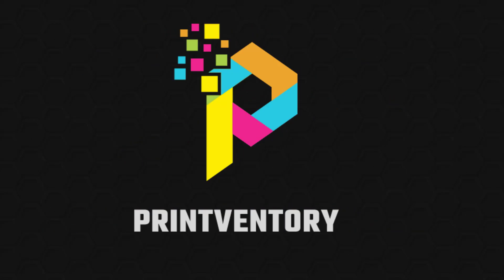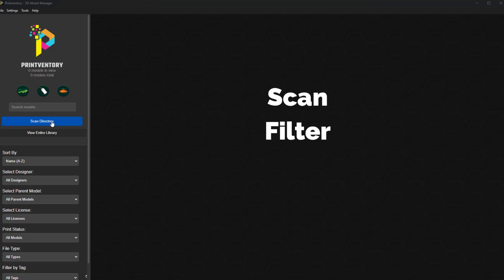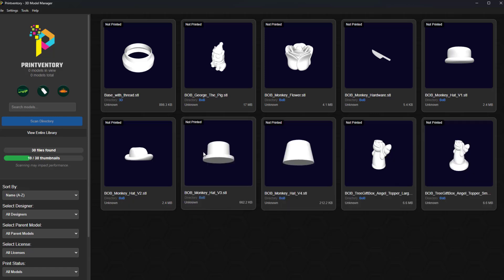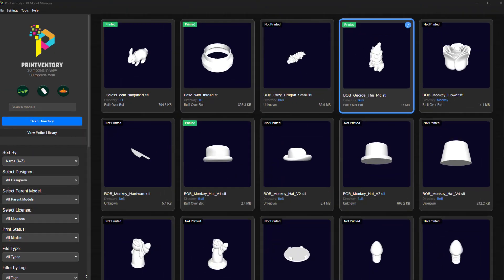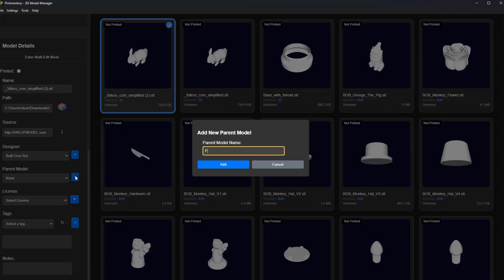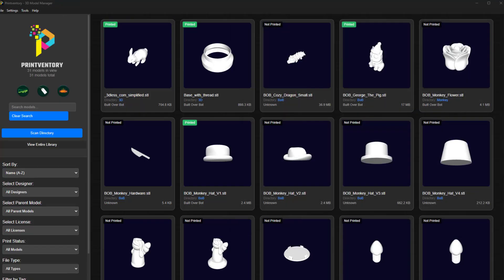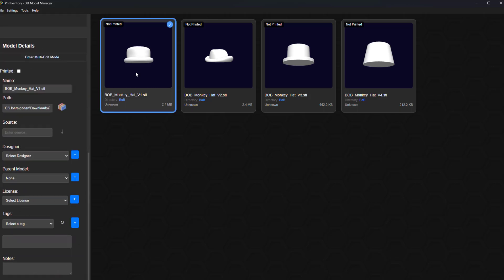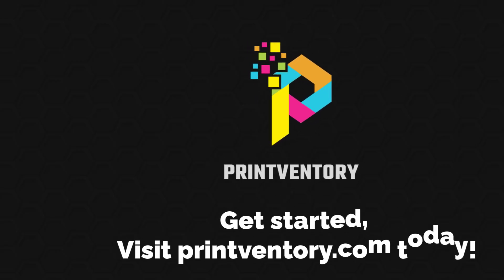Printventory - Organize Your 3D Models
The ultimate tool for managing your 3D printing collection with ease. Sort, tag, and track your models in one place.